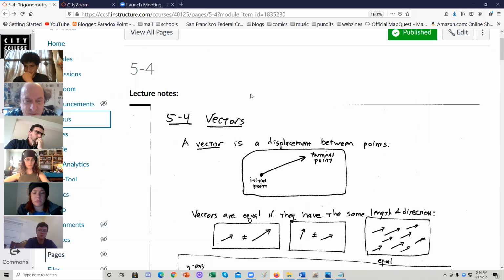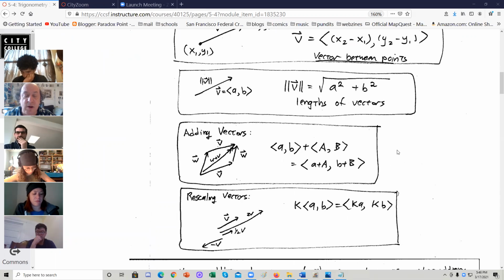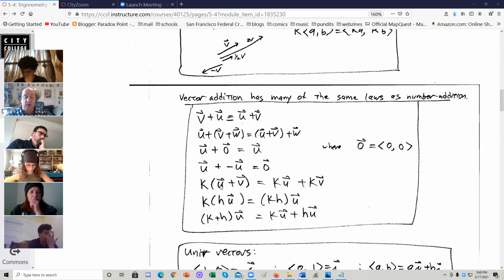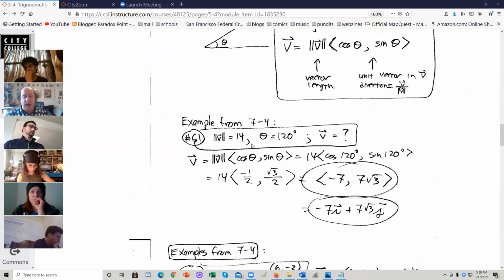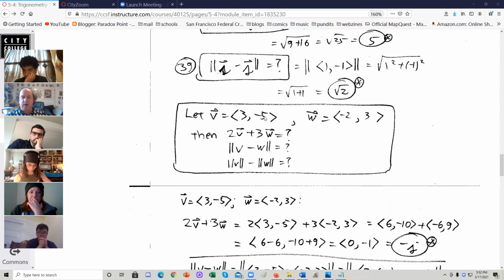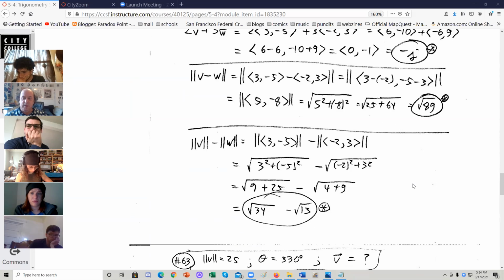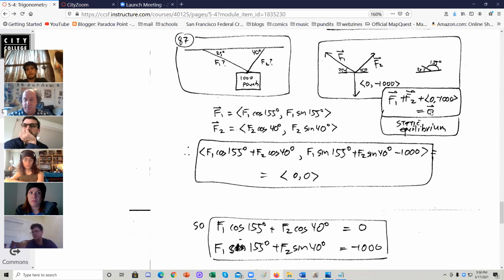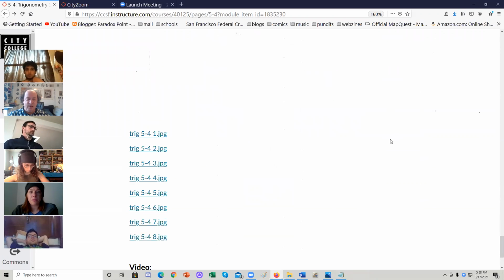trig 5 4